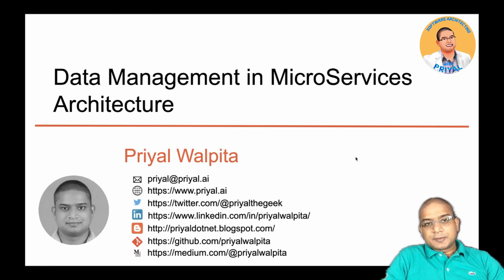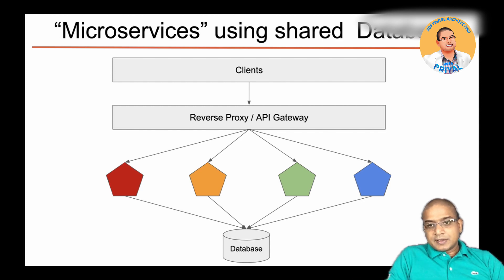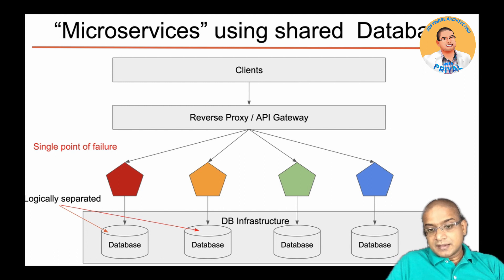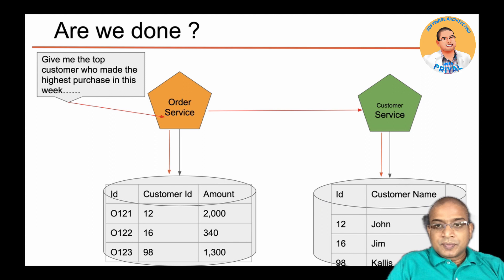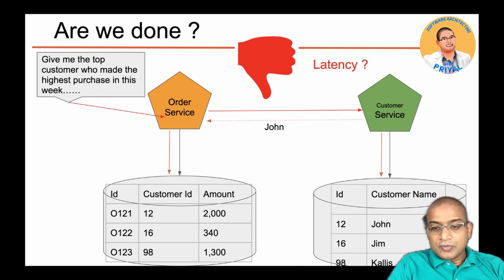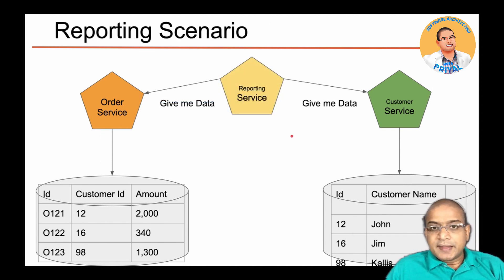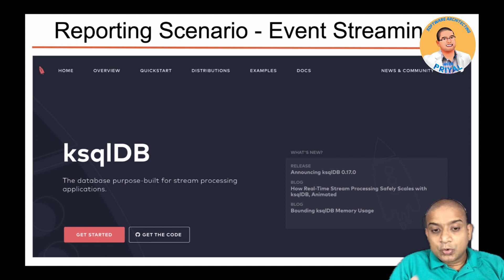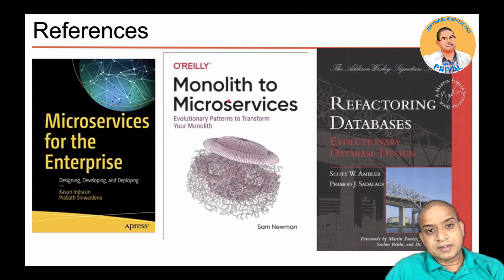How to Manage Data in a Microservices Architecture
How you should think about data when you are planning to migrate into Microservices. Is it easier or harder than migrating your source code into Microservices?